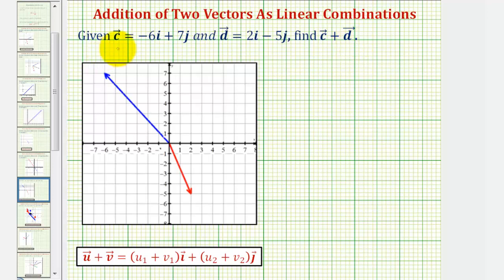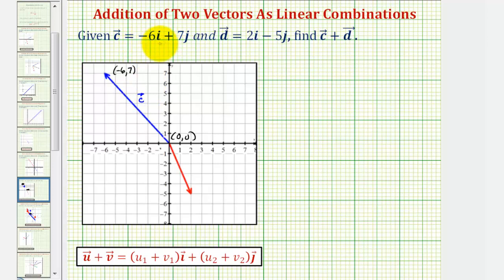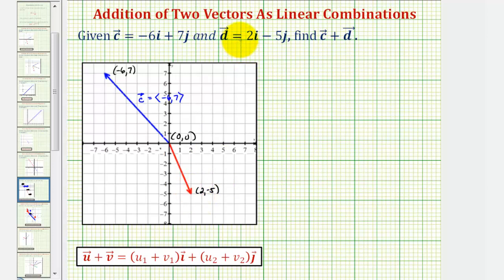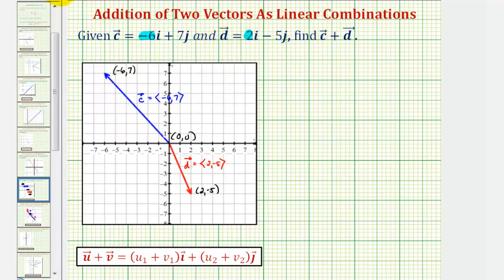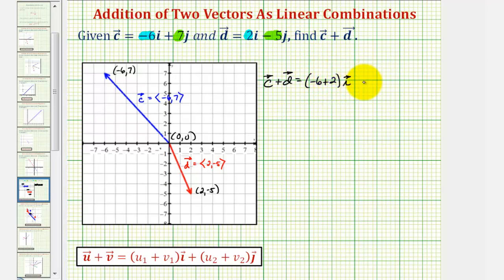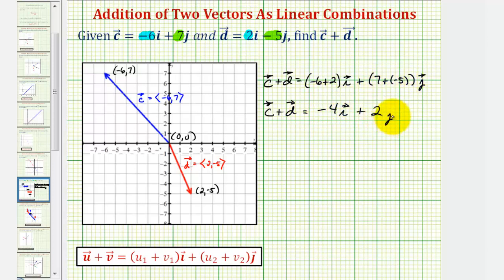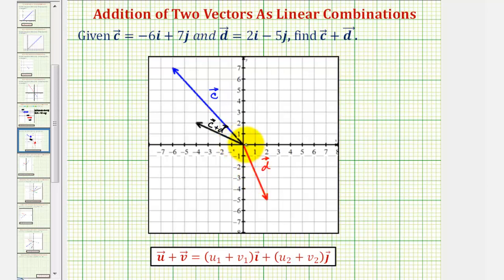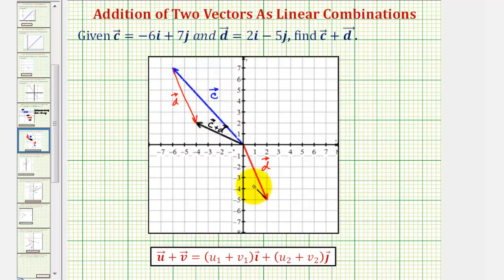Ex: Find the Sum of Two Vectors Given in Linear Combination Form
This video explains how to find the sum of two vectors given as linear combinations of unit vectors.